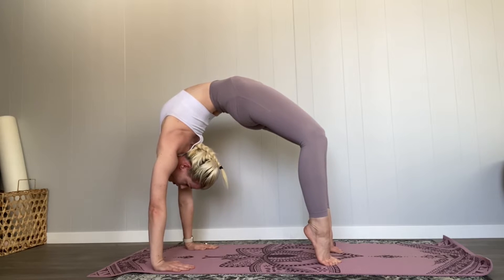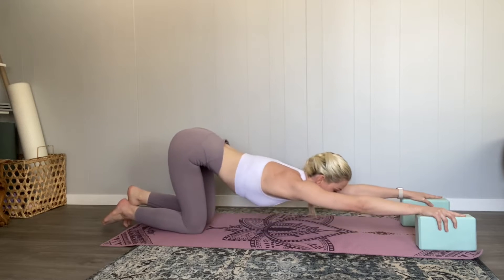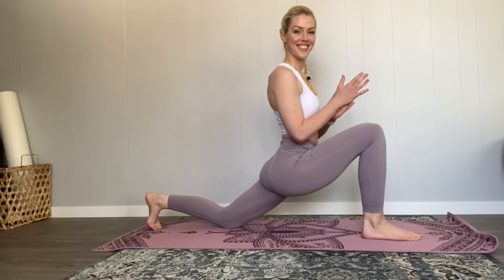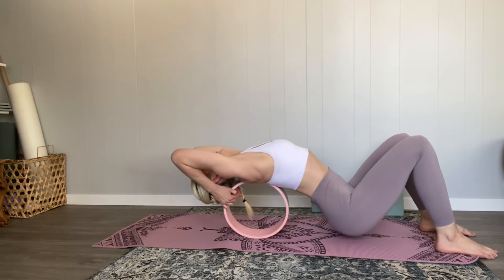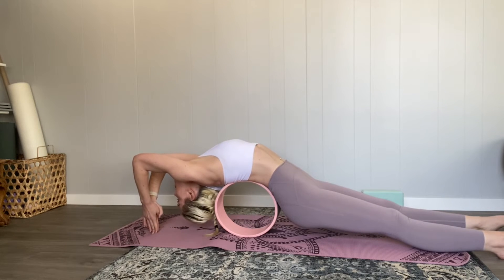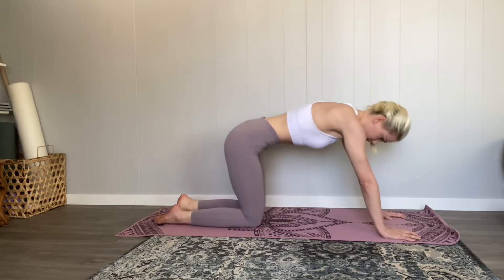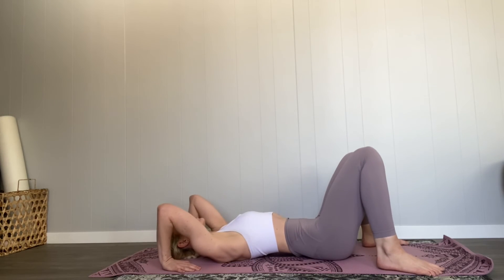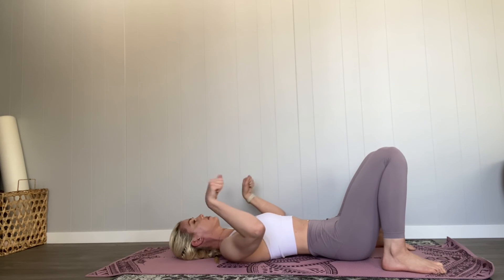Back Bend Bridge Pose Practice All Levels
Back bend / bridge pose / wheel pose practice for all levels. Blocks and wheel are used. Blocks are not necessary unless you would like to do advanced puppy pose and wheel can be substituted for pillows.